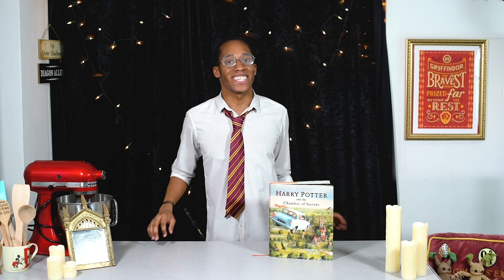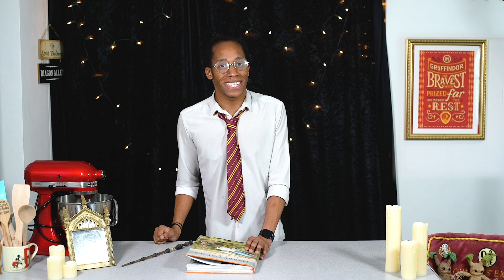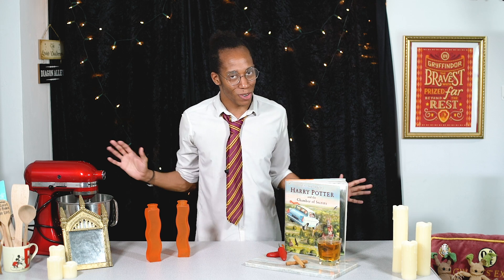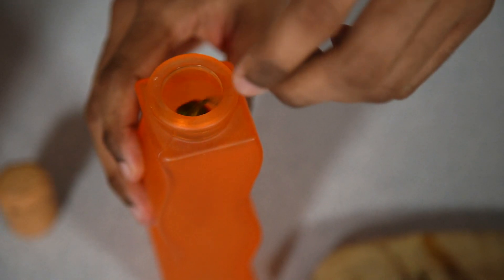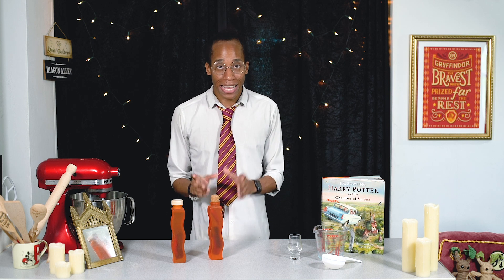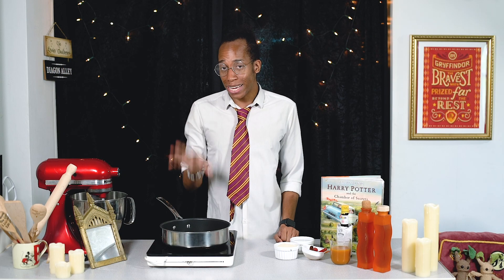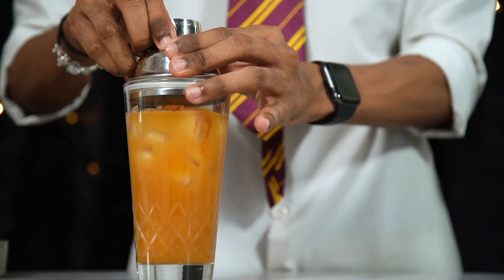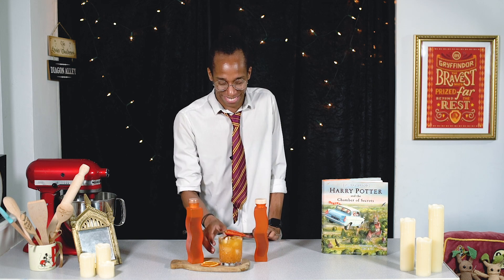Homemade FIREWHISKY Recipe + Cocktail | My Harry Potter Kitchen | Chamber of Secrets (Ep. 29)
Learn how to make homemade Firewhisky and a magical new Harry Potter cocktail to serve it in!

This week Lockhart is dreaming of a bottle of Ogden's Old Firewhisky so we're bringing the famous Wizarding World drink to life with this homemade firewhiskey recipe.

Distilling whisky from scratch can take months (if not years) so although this recipe won't be from scratch I'll show you an easy way to flavour whiskey (which means you can turn your favourite brand into a magical spirit!).
Once our Firewhisky recipe is complete I've also got a new Harry Potter Spiced Pumpkin Cocktail recipe that is the perfect way to serve your firewhiskey!

Jump to the main steps of the recipe:
0:00 - My Harry Potter Kitchen Intro
3:00 - How to make homemade firewhisky recipe
5:27 - How to make simple syrup for cocktails
5:44 - How to make Spiced Pumpkin Cocktail recipe